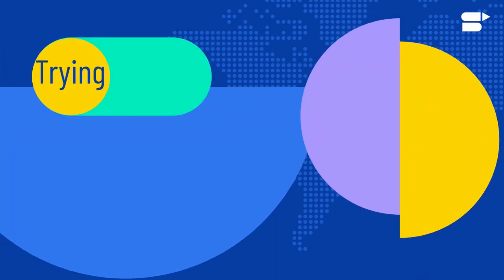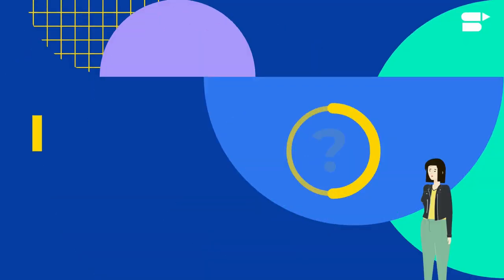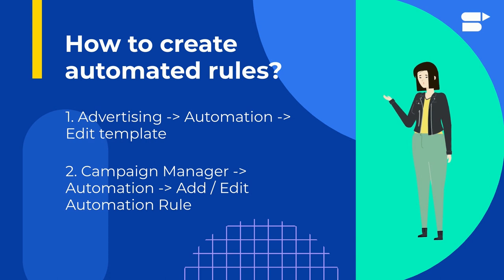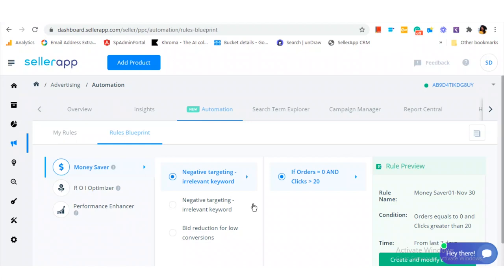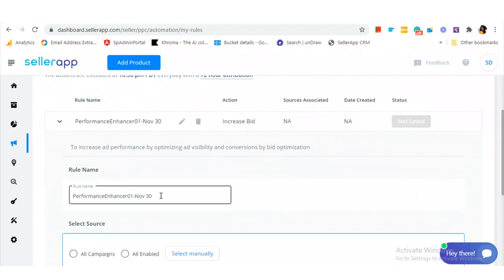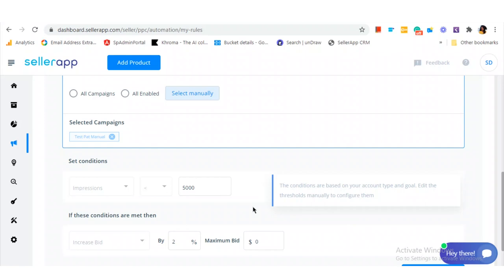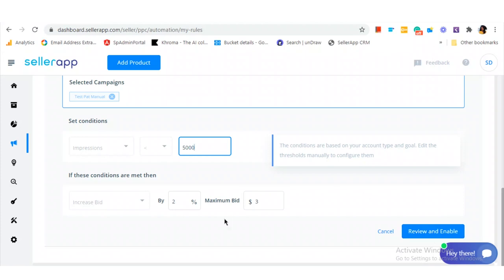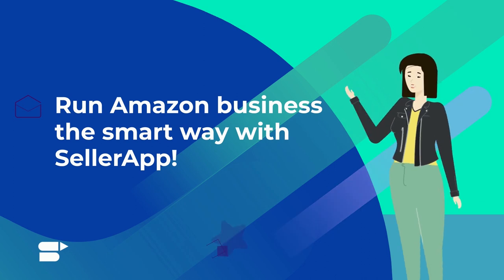SellerApp Amazon PPC Automation - Automate Your Amazon Advertising for Max Profits & Minimal Efforts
🚨Are you spending a lot of time trying to optimize your Amazon PPC Sponsored advertisement campaigns without any results? Then SellerApp’s PPC Automation tool is for you!

👉Sign-up today and get access to SellerApp’s PPC Automation tool!

Hey sellers! As you know, managing your Amazon PPC campaigns takes so much of your time - time that you can divide to improve other aspects of your Amazon business. Tracking budgets and changing bids shouldn’t be your full-time job. You must have wondered how easy things will be if there was an automated tool that can take care of all this manual work for you.

Well, wonder no more! SellerApp industry-leading software can automate all of your routine Amazon PPC tasks and increase your sales. We use data-driven algorithms to optimize new bids, harvest new keywords, and add negative keywords to obtain a better ad ranking and reduce your ACoS. In this video, we tell you how it works so that you can automate your Amazon PPC campaigns and get more sales without breaking a sweat!✅

So, let’s get started! Share your thoughts and opinions in the comment section below👇

TIMESTAMPS -

0:00 - Introduction
0:43 - What actions can you take?
1:02 - How to create Amazon PPC automated rules?
1:27 - Adding a new Amazon advertising rule to your account
3:30 - Help & support